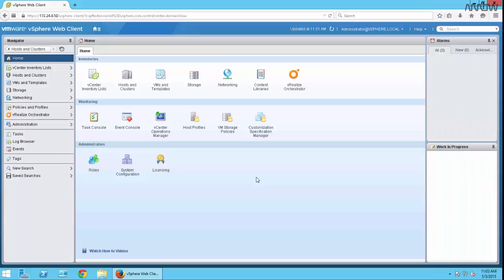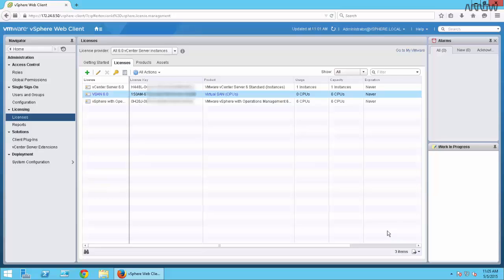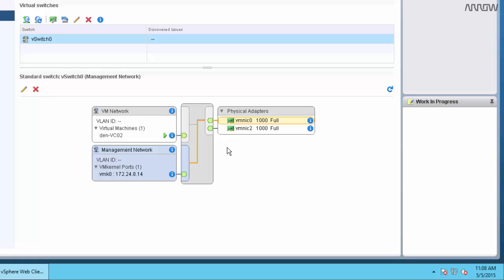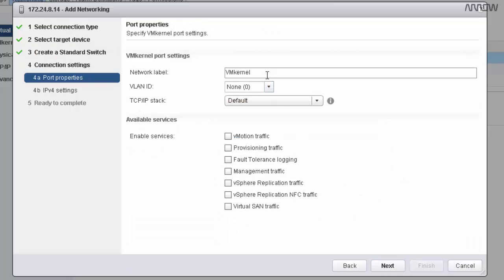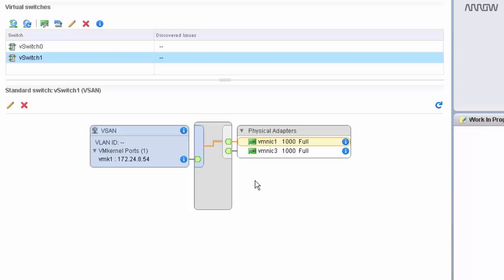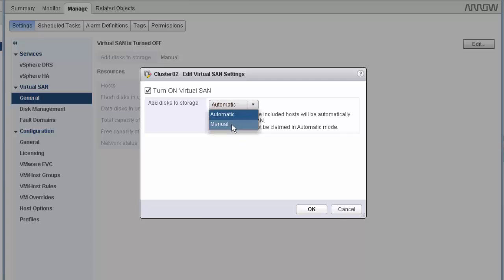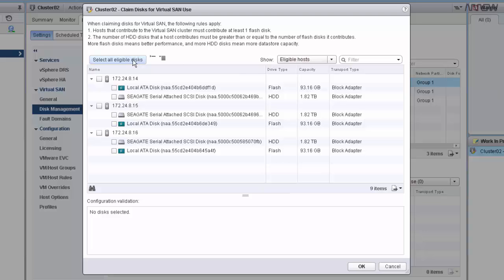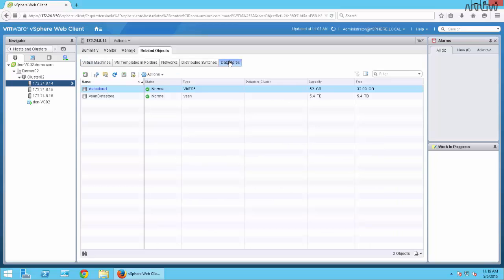Arrow: VMware VSAN 6.0 Technical Demonstration Overview - Installation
15 minute technical overview of a VMware VSAN 6.0 installation.  Covers prerequisites and design considerations.